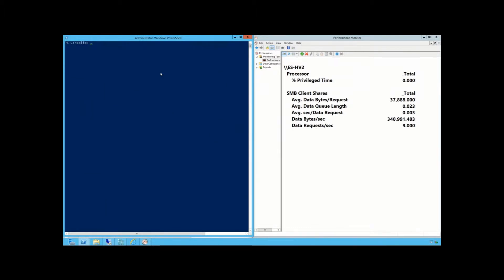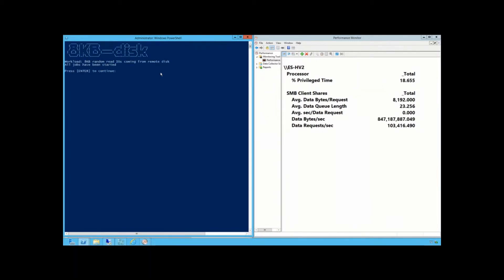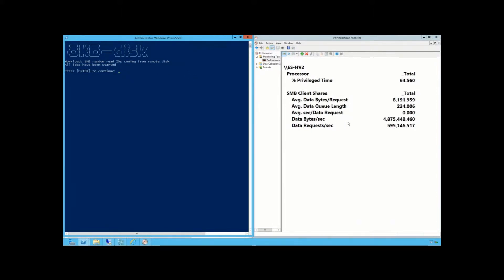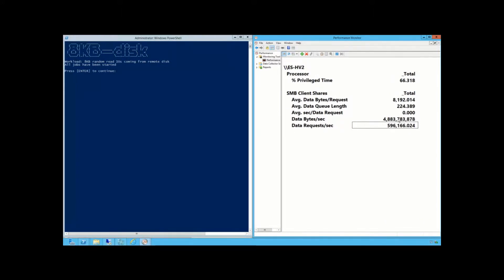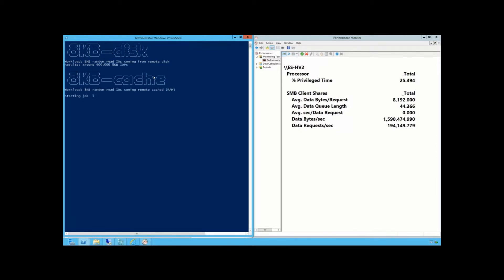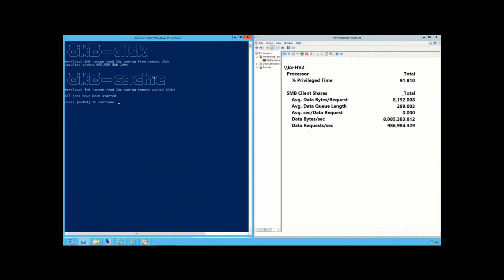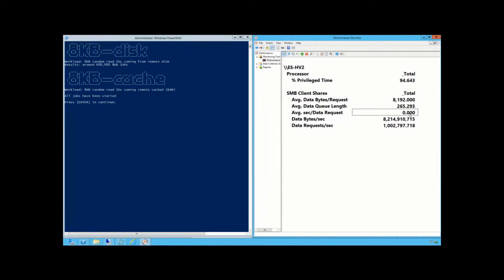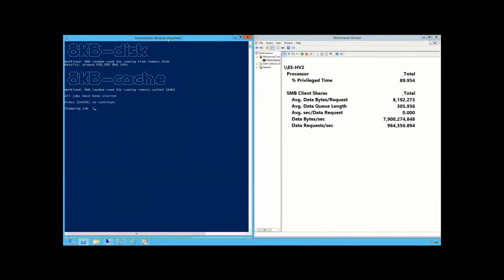Windows Server 2012 R2 - SMB Direct performance demo from TechEd 2013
This video, recorded during one of my sessions in the TechEd 2013 conference, shows a demo of SMB Direct improved performance for small IOPs in Windows Server 2012 R2.